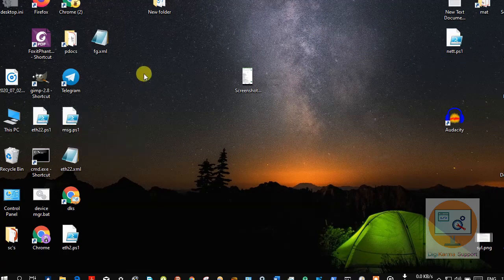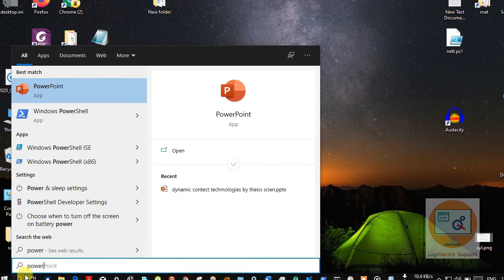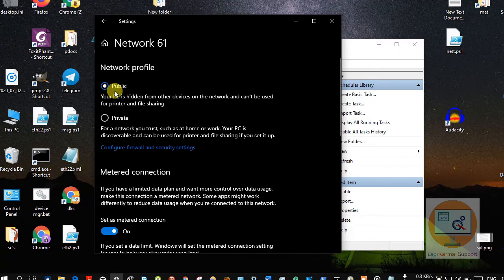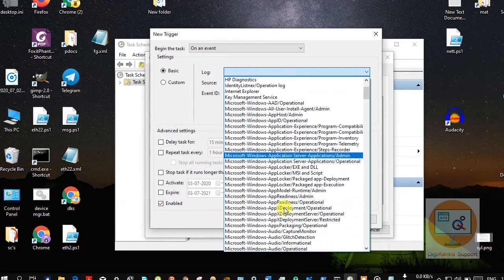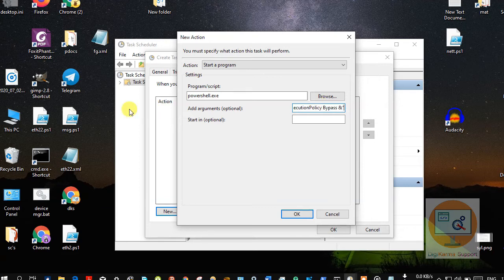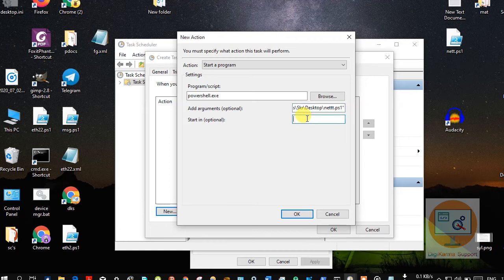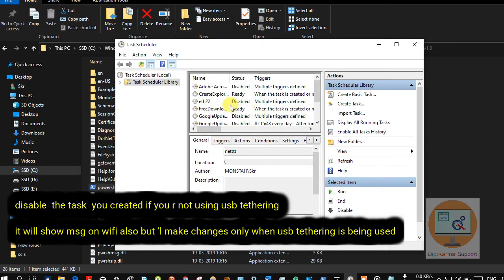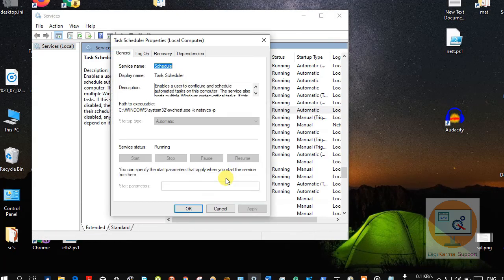Set USB tethering connection private automatically on boot | windows OS | automating manual tasks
In this video i am going to show how to set usb tethering connection to private automatically on boot using powershell script and task scheduler.
This trick works with every version of windows n android.
if you r not getting expected result then go through steps thoroughly. Script is kept short with no condition checking so disable task when you are not  using usb tethering.

⏹ Commands :
Get-NetConnectionProfile
Get-ExecutionPolicy
Set-ExecutionPolicy RemoteSigned
-ExecutionPolicy Bypass &"___path of script___"

⏹ Script : paste n format lines as i told u in video.

Set-NetConnectionProfile -InterfaceAlias "Ethernet 2" -NetworkCategory Private
Add-Type -AssemblyName PresentationCore,PresentationFramework
$ButtonType = [System.Windows.MessageBoxButton]::OK
$MessageIcon = [System.Windows.MessageBoxImage]::Information
$MessageBody = "Network set Private"
$MessageTitle = " :))) "
$Result = [System.Windows.MessageBox]::Show($MessageBody,$MessageTitle,$ButtonType,$MessageIcon)
Write-Host "Your choice is $Result"